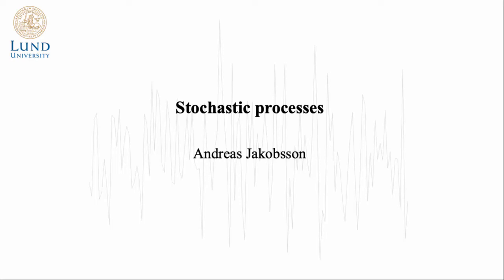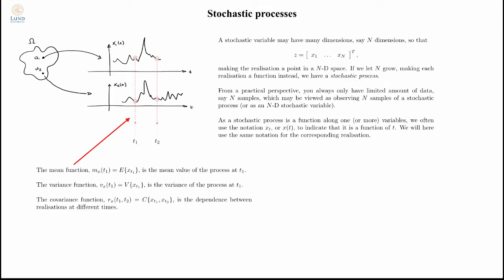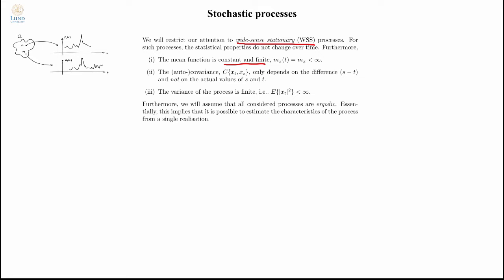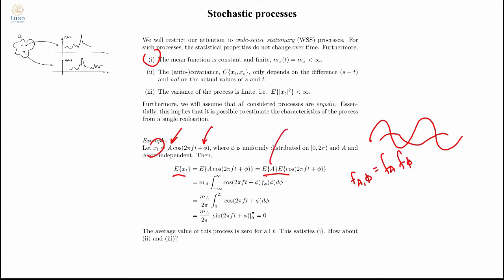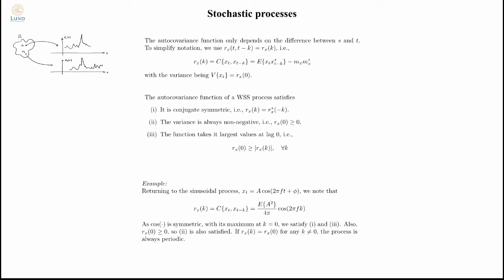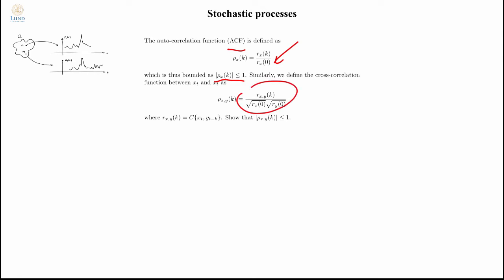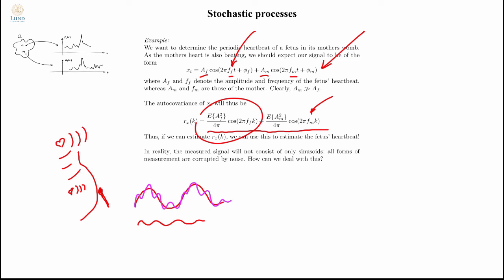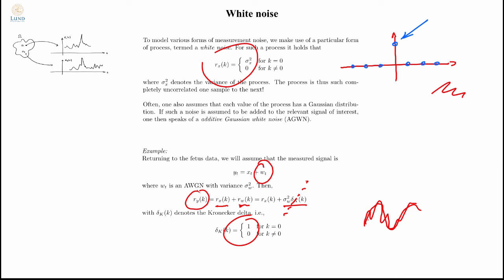6 Stochastic processes